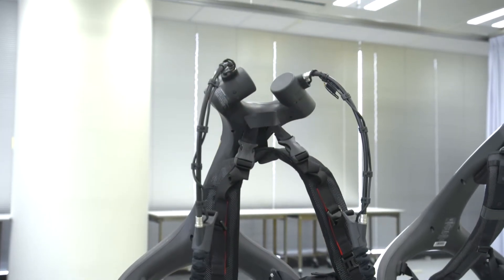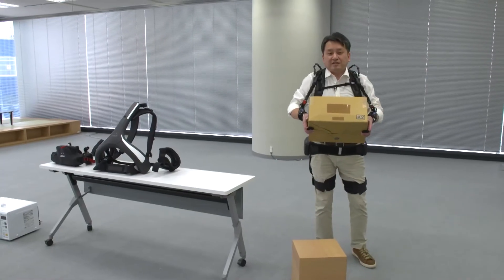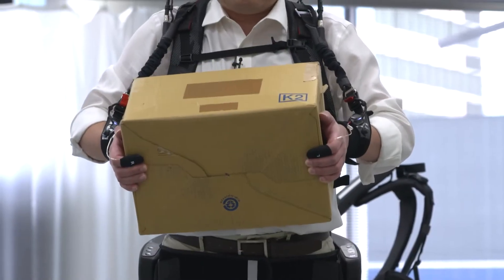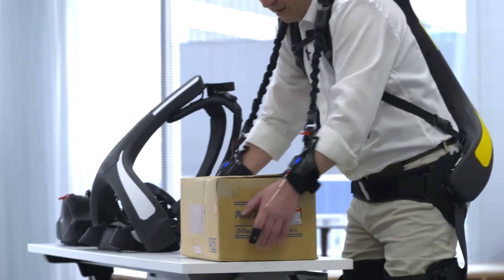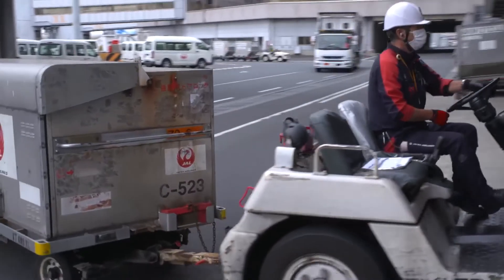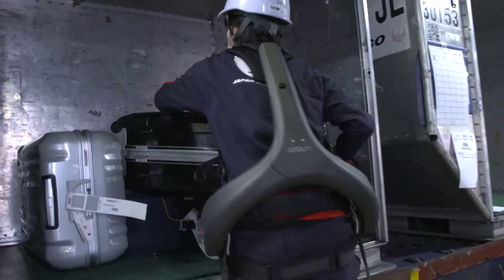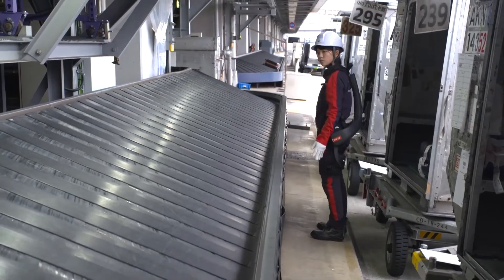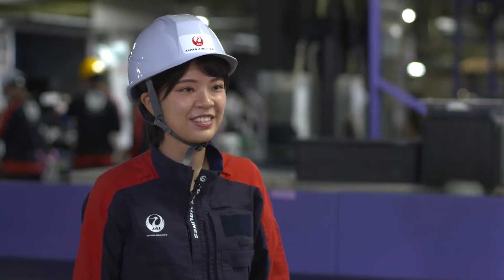How robotic power suits are helping workers in Japan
"The Edge" visits Japanese tech company Atoun and sees how its robotic power suits, which were used by ground staff at the Tokyo Olympic and Paralympic Games, are transforming the way we do manual work.